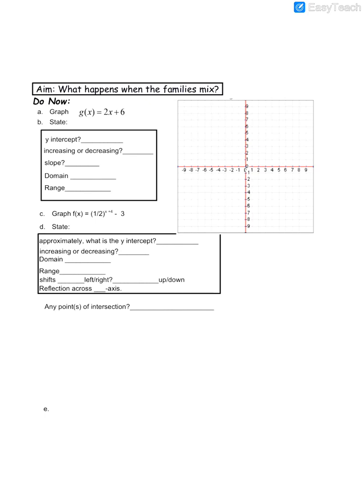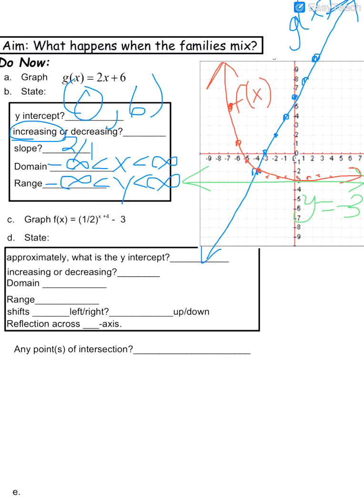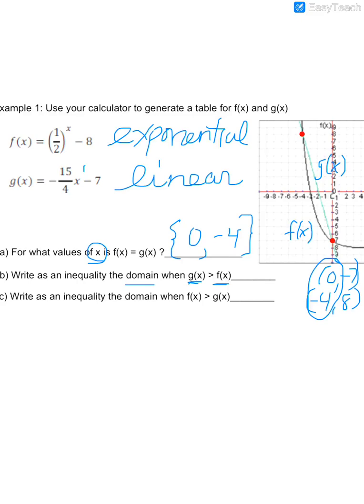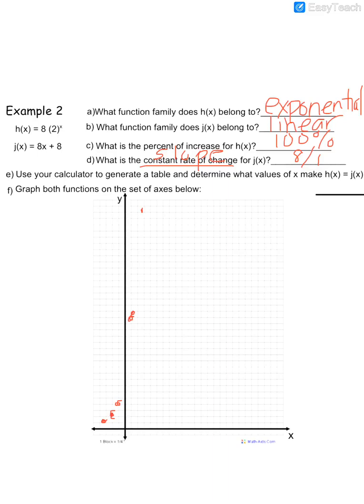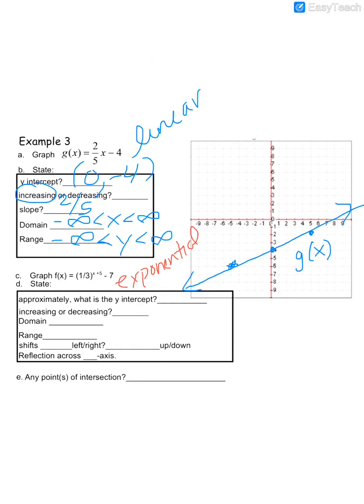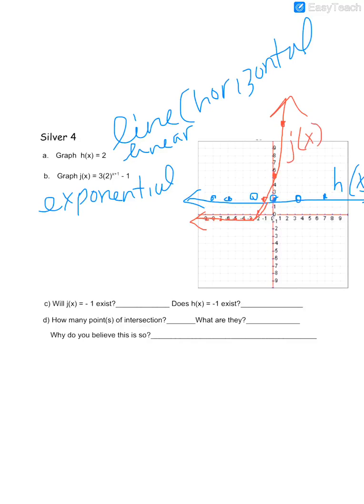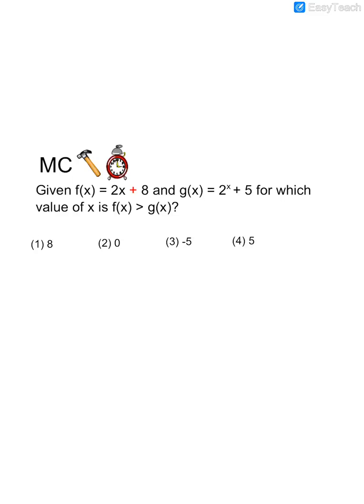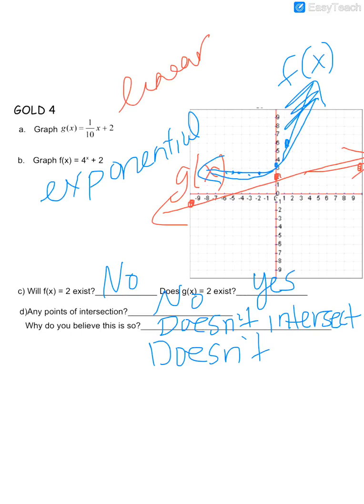Expo Linear Systems